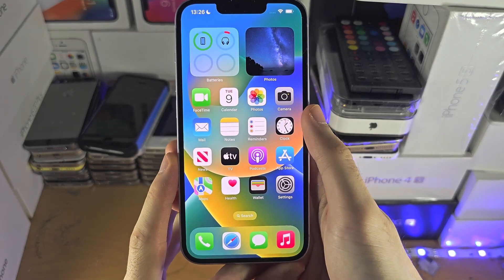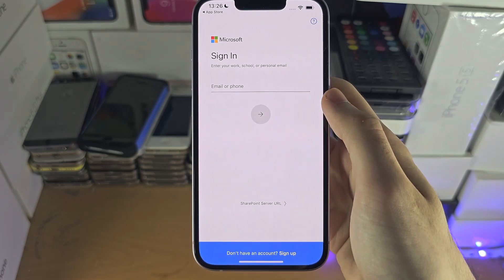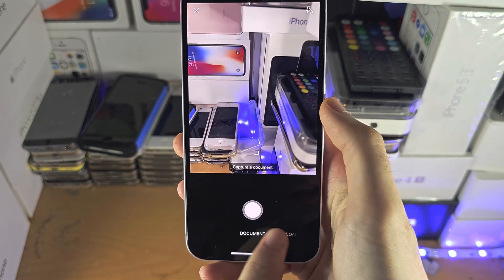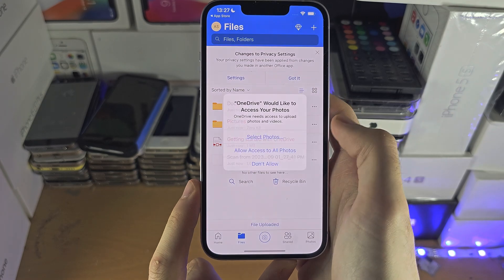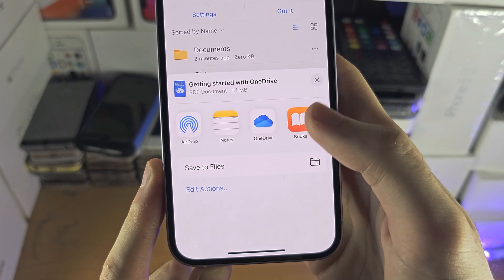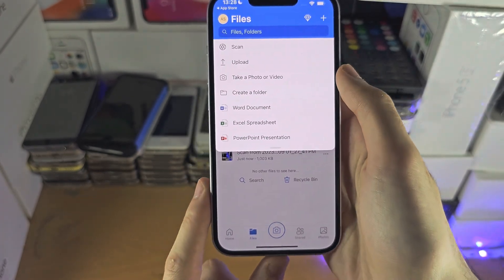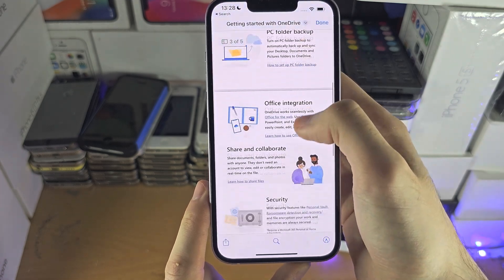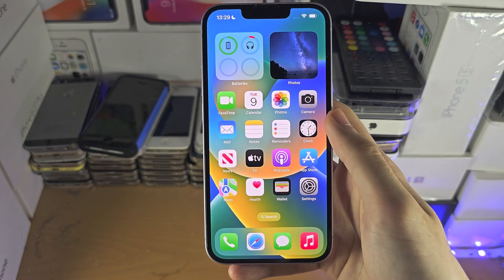ANY iPhone How To Access OneDrive!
Learn how to access OneDrive on iPhone, and learn the basic usage for the OneDrive app.